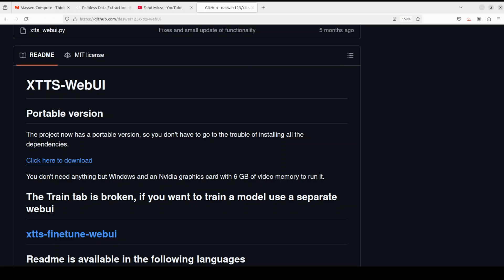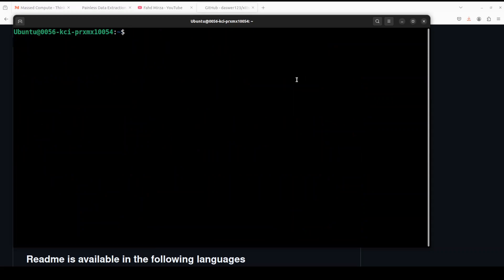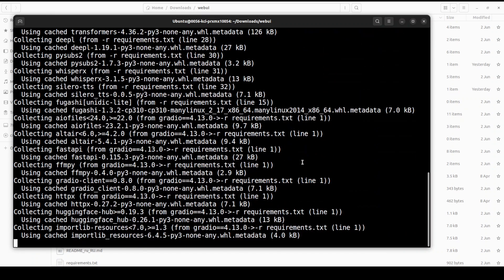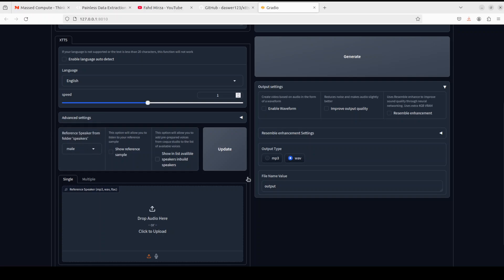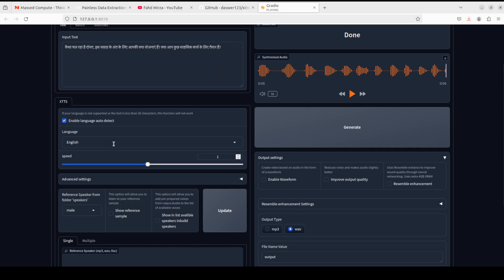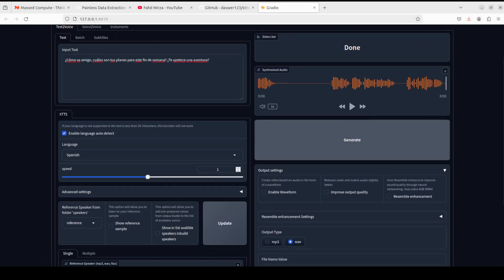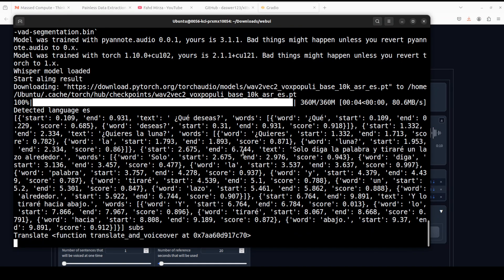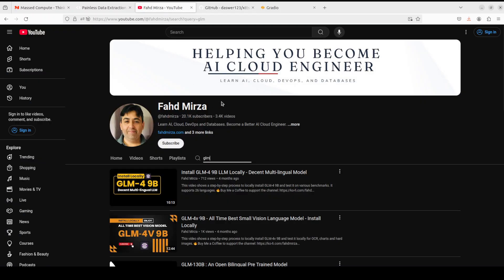Install XTTS-WebUI Locally for Text to Voice, Voice Cloning, Voice Translation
This video shows how to locally install XTTS-Webui which is a web interface that allows you to make the most of XTTS.